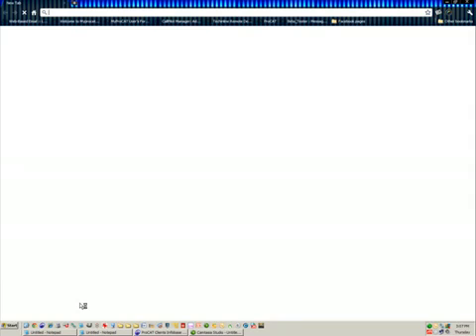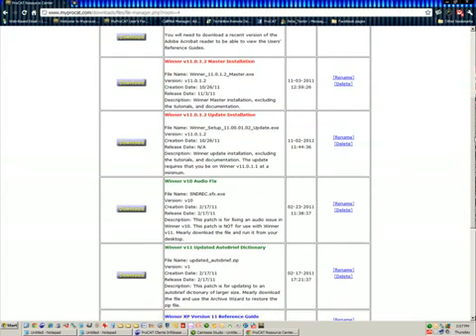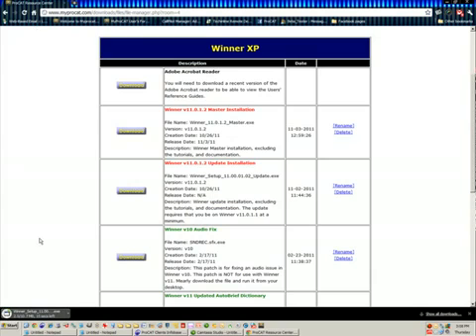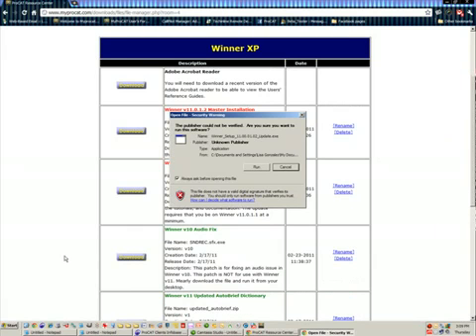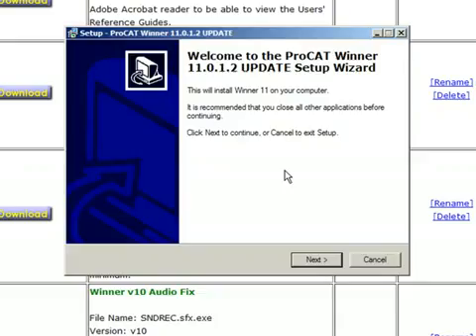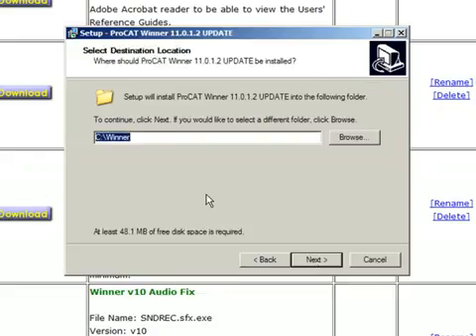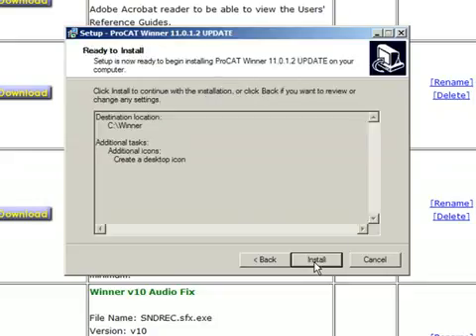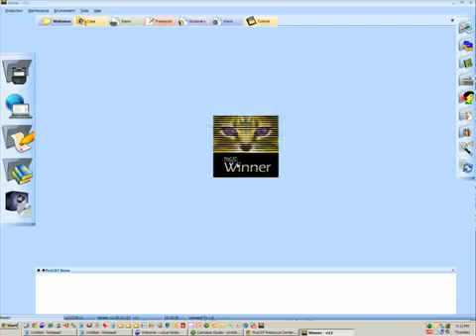Downloading and Updating Winner avi Low